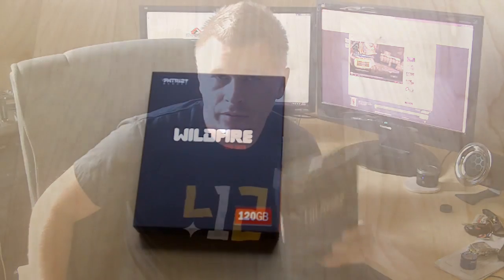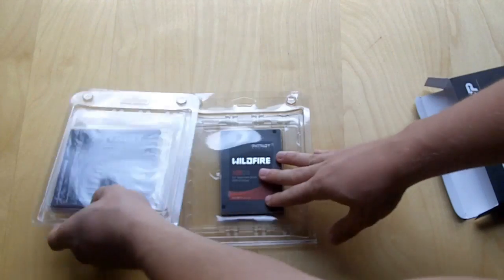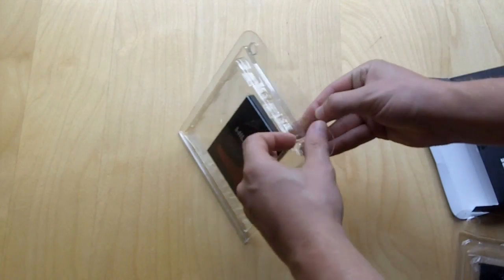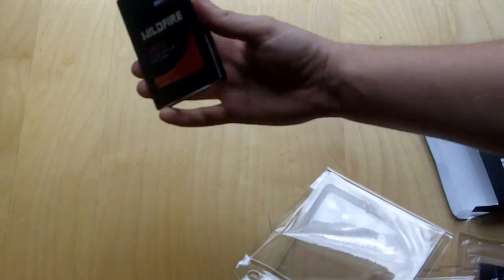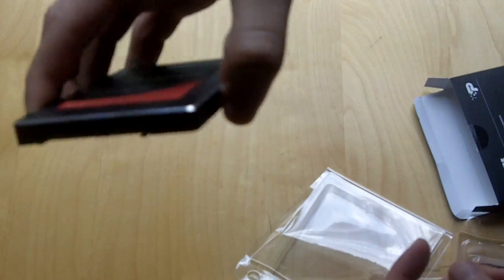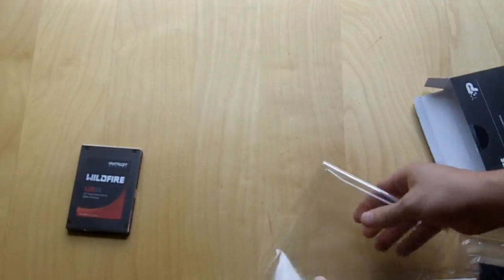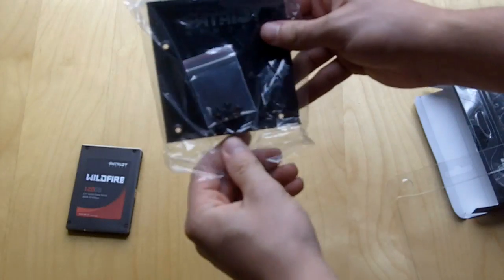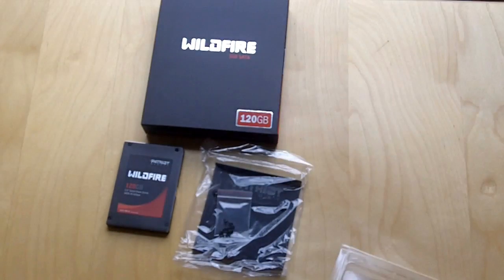Patriot Wildfire Solid State Drive Unboxing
Unboxing the Patriot Wildfire 120GB Solid State Drive!